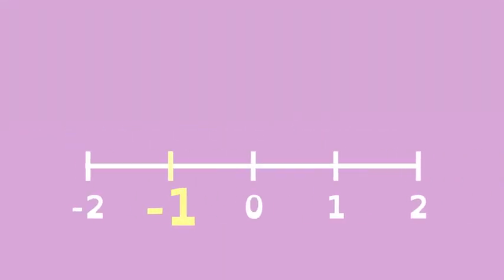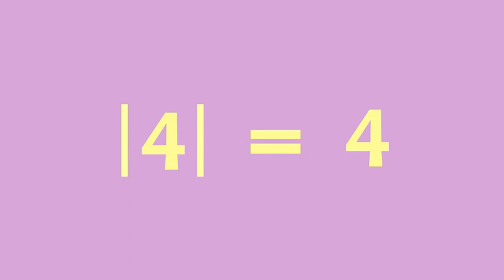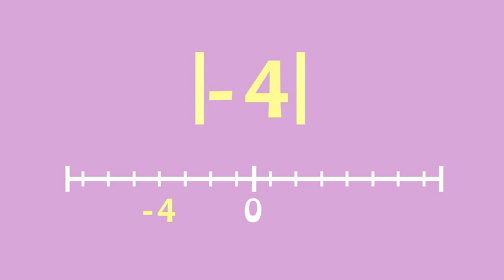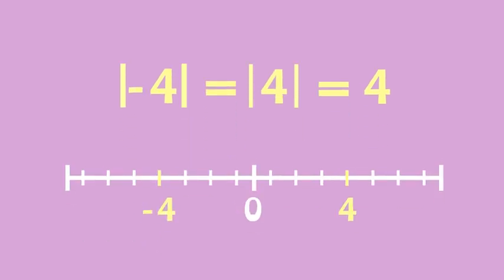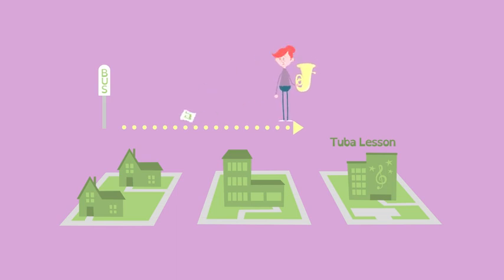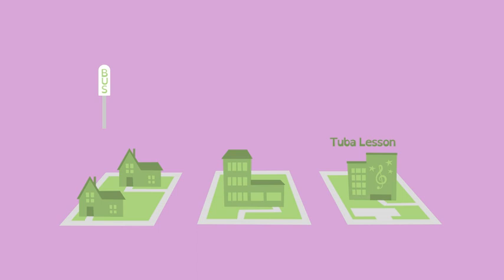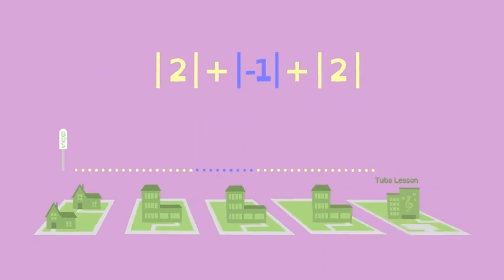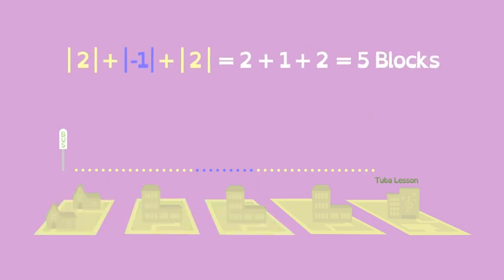Absolute Values-Math Shorts-Finding Absolute Values, Number Line- Negative Numbers-Studiouz Learning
Absolute Values- Math Shorts- Finding Absolute Values- Studiouz Learning